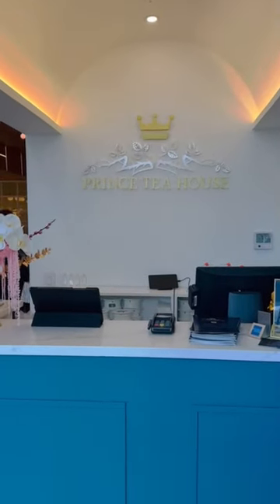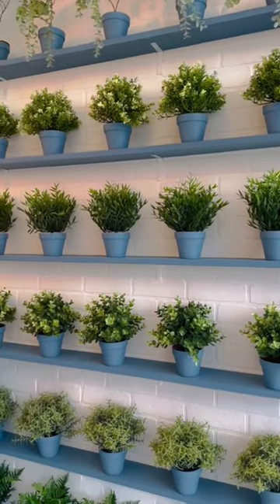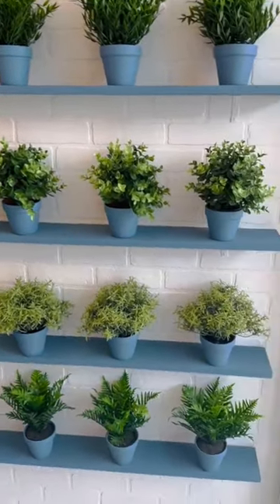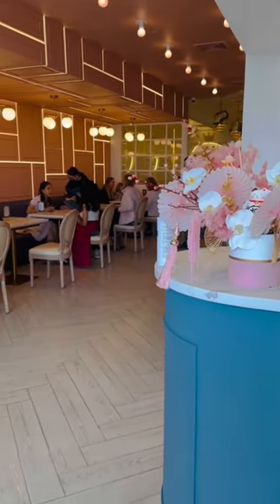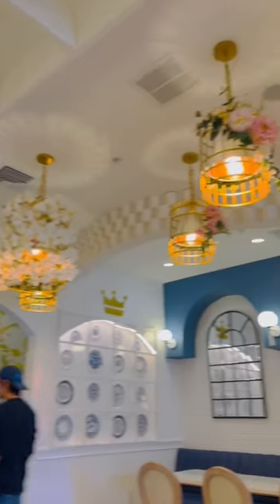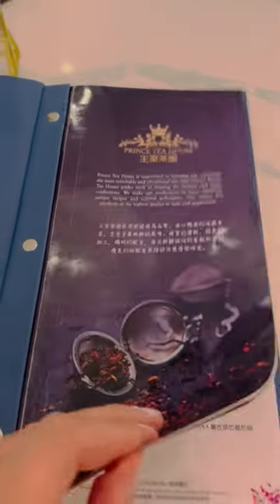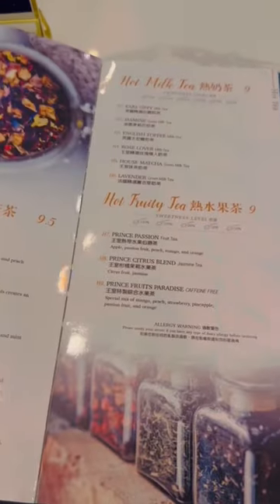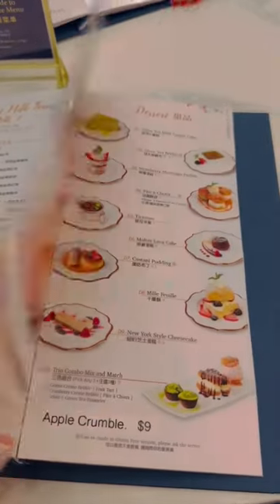Best Restaurants NYC | afternoon tea | Prince Tea House| restaurant series| foodie love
Hi everyone! Calling all foodie loves! Come along with me for afternoon tea. I went to Prince tea house which is a really well known afternoon tea house. The afternoon tea was absolutely delicious and you’ll want to watch this if you haven’t been to afternoon tea and want to know what it’s like. It didn’t only have afternoon tea but it also had other things to order which I show in the video. I’ve been to so many afternoon tea houses and this afternoon tea has been one of the best.